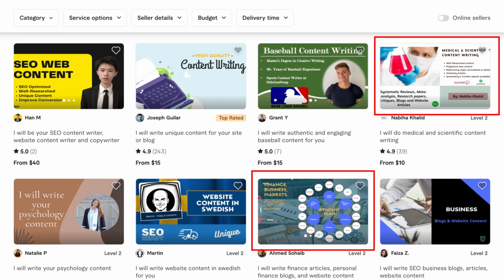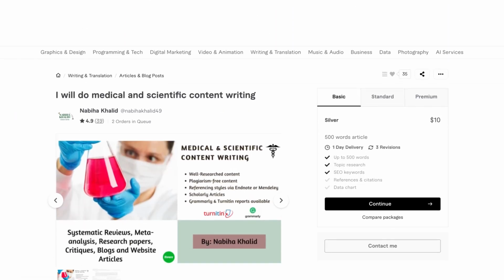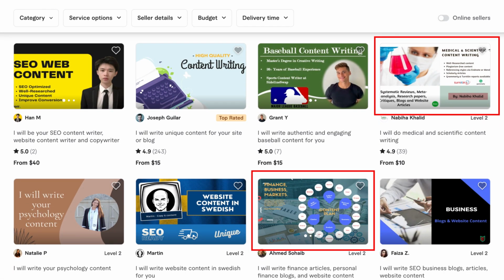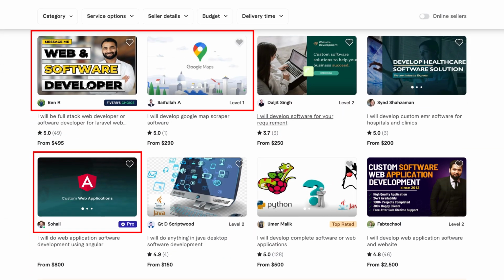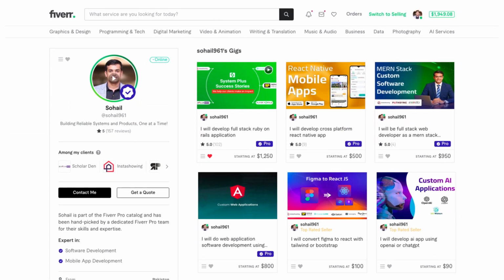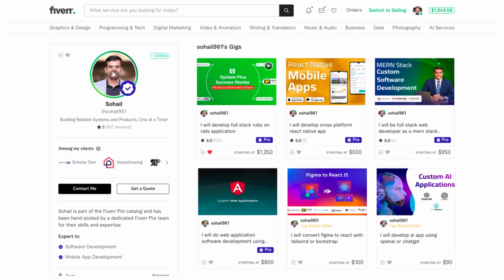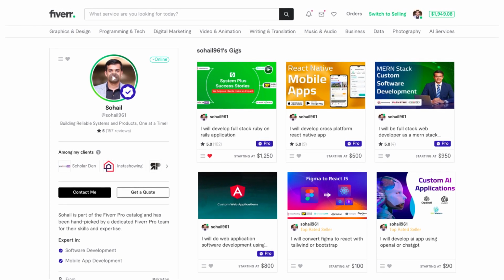Acing Fiverr Gig Image Design | How to design Fiverr gig images that buyers will never forget?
Sign Up for 5 Ways in 5 Days to Double Your Fiverr Revenue Course

The course also has More details on designing stunning Fiverr gig images.

🚀 Effectively get attention and tons of clicks on your Fiverr gigs by designing stunning Fiverr gig images!

As a Top Rated and Fiverr Pro Seller, I have helped hundreds of mentees design gig images that catch attention and bring a lot of clicks/traffic to your profile. Get ready to boost your gig traffic and stand out on Fiverr! 💼✨

Chapters:
0:00 Introduction
0:29 Why gigs do not get clicks?
0:50 Tips to design stunning gig images
1:05 Tip 1
2:30 Tip 2
2:58 Tip 3
3:28 Tip 4
4:09 Tip 5
4:40 Gig Video
5:20 Outro